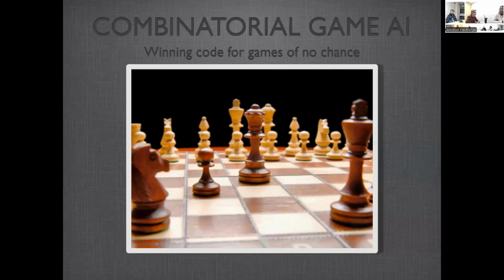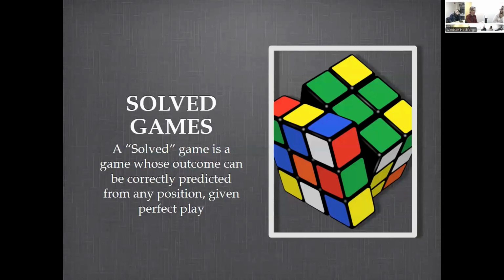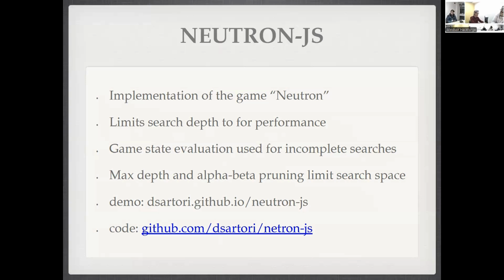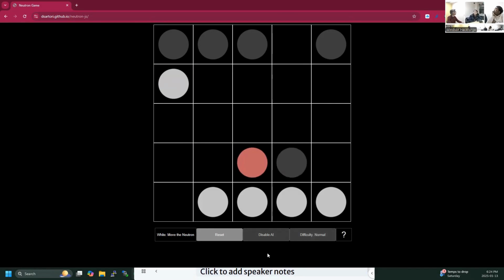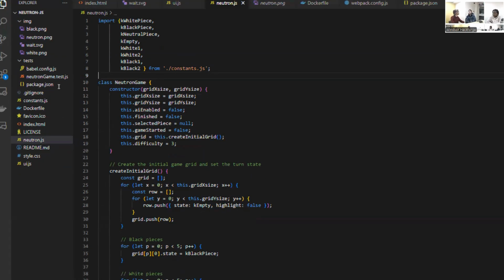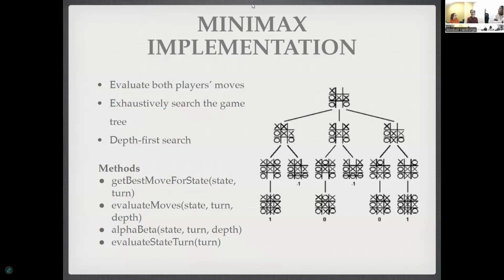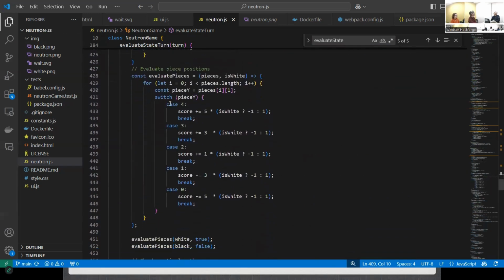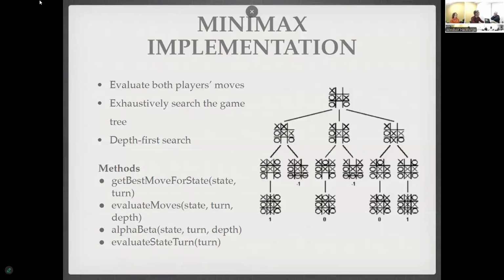Game Making with AI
As we gear-up for the 2025 Global Game Jam, we'll be offering a series of events to get everyone feeling interested, excited, and confident about participating!

While AI has really caught on in the last few years, we were already playing (and losing) chess against computers in the 90's. So were those computers intelligent? How did they know not only how to play the game, but to play it well?

The answer is 'Combinatorial Game Theory,' (CGT) and 'Minimax' (MM). Minimax is an implementation of the ideas about winning moves for zero-sum games put forward by CGT.
In this intermediate-level session, Doug Sartori will walk through a demonstration of how CGT and MM can be used in basic games (think Go, Tic-Tac-Toe, and checkers). Using Javascript, he'll walk through the concept, math, and code, enabling you to use these theories in your own game-making.

Want more events like this?
Hackforge is Windsor's Home of Tech and offers a range of events centered on tech, innovation, and accessibility! Visit Hackforge’s website to stay updated on upcoming sessions and initiatives. Join us in driving change and creating a more accessible future for everyone!

Equipment Used:
EMEET meeting capsule